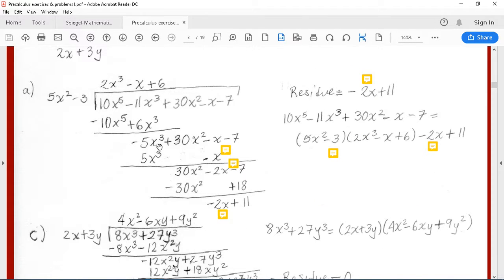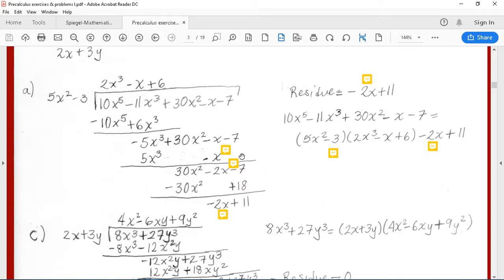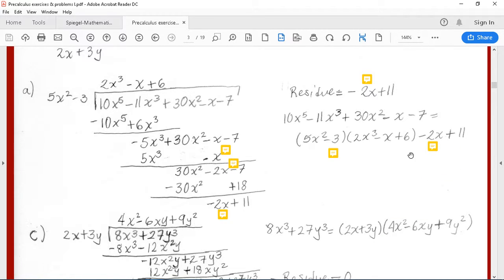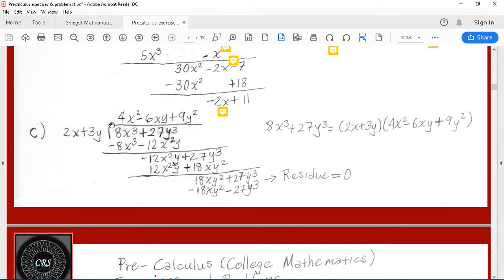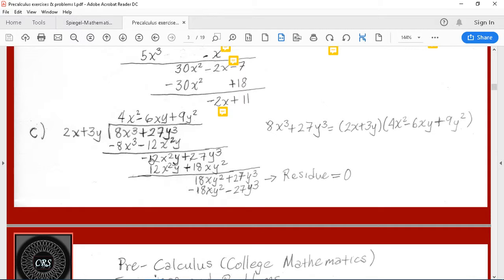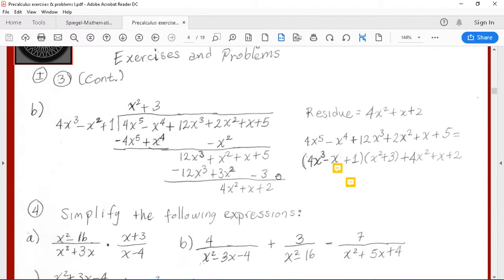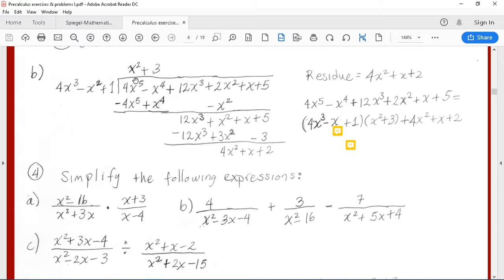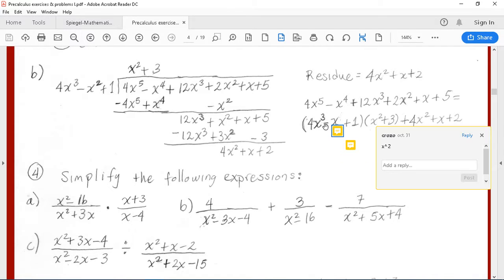Pre Calculus problem set 1 video 4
Pre-Calculus - Algebra - Problems - Division of Algebraic Expressions